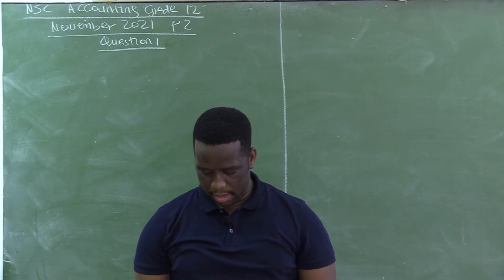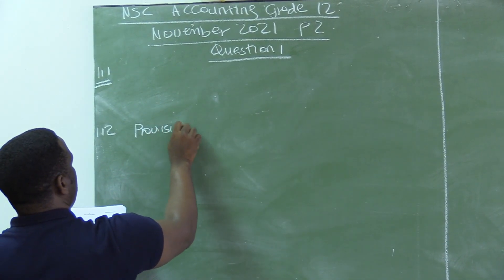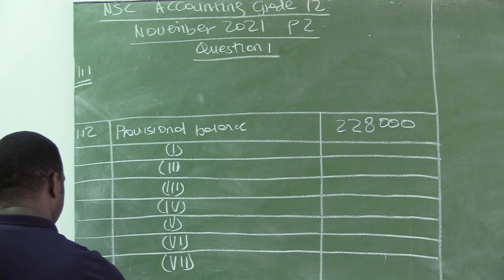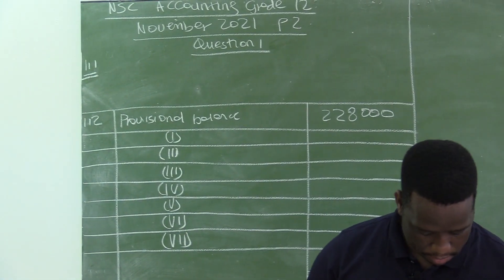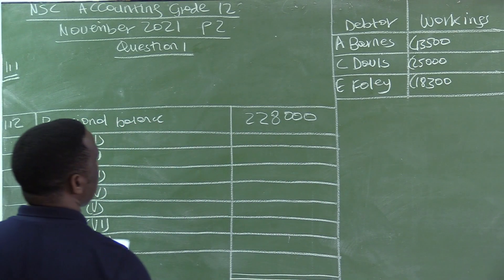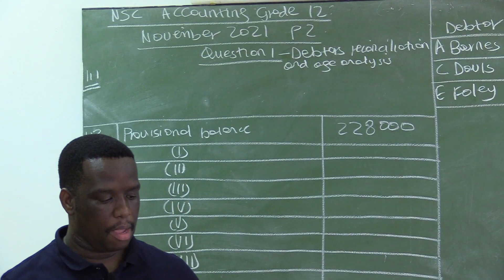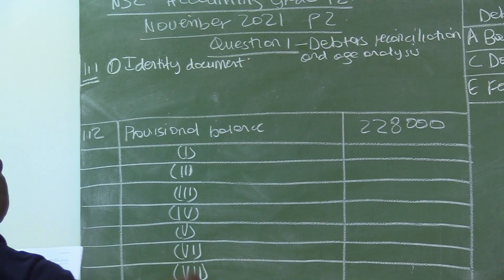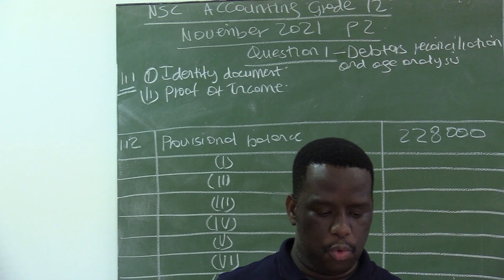Accounting P2 | November 2021 – VirtualX MasterClass Series 1 | Episode 1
Master Debtors Reconciliation: Dive into "Accounting P2 | November 2021 – VirtualX MasterClass Series 1 | Episode 1," as we explore key Grade 12 accounting principles, emphasizing debtors reconciliation, age analysis, and the essential documents for opening accounts. Enhance your understanding of these critical topics and prepare effectively for your exams.

🌟 Series Highlights:
• Core Concepts: Unpack the fundamentals of credits, accounts, settlements, and selling on credit. Understand the critical role of identity documents and proof of income in assessing creditworthiness.
• Debtors Reconciliation: Gain in-depth knowledge about managing debtors, ensuring accuracy in accounts, and mastering the reconciliation process.

Don't miss this opportunity to enhance your accounting skills and gain a competitive edge in understanding debtors reconciliation and age analysis. Watch "Accounting P2 | November 2021 – VirtualX MasterClass Series 1 | Episode 1" and become proficient in financial analysis!